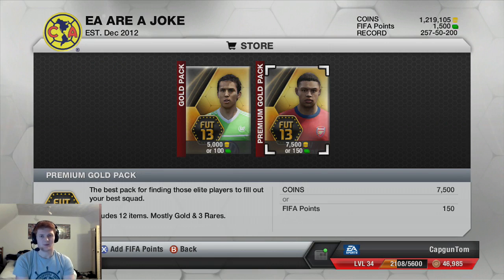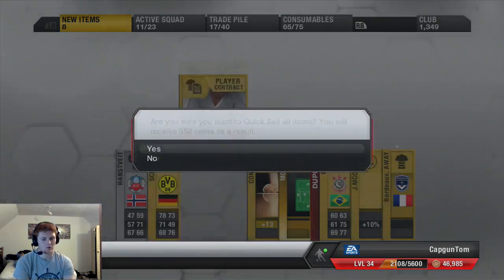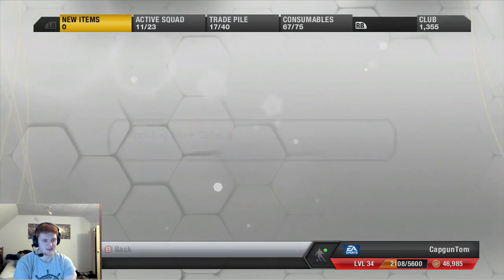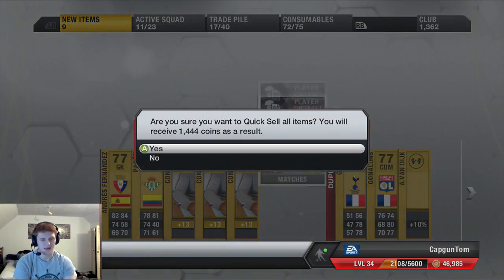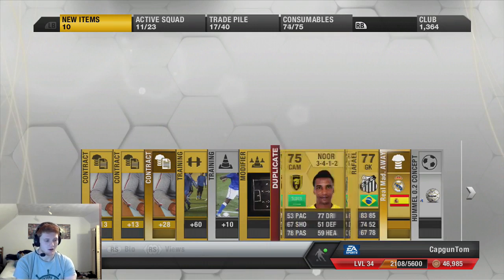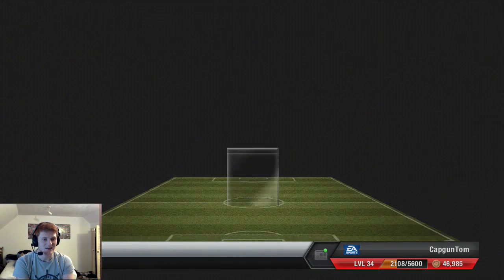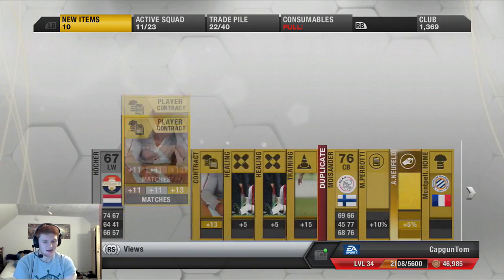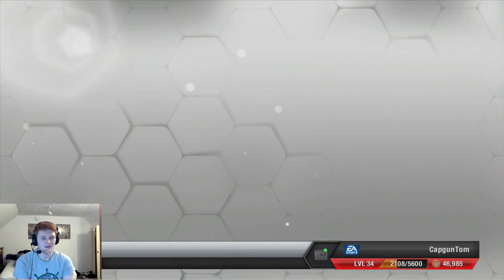Playa's Please! - Pack Opening Ep03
dowpg
Let's open some packs and get some of those TOTW players! Don't forget to drop the video a like :D